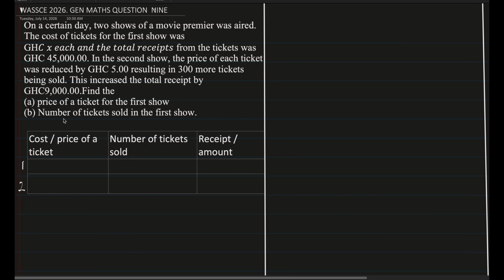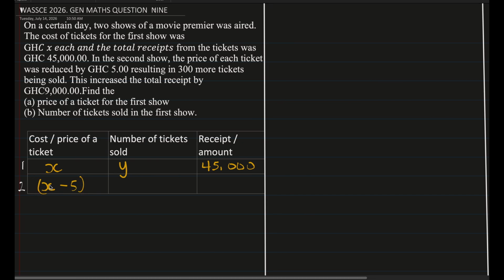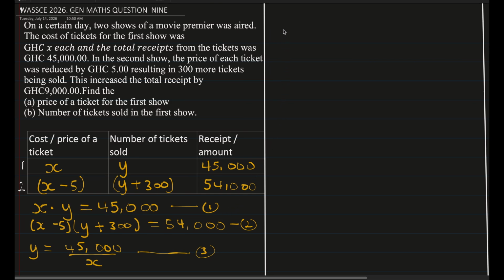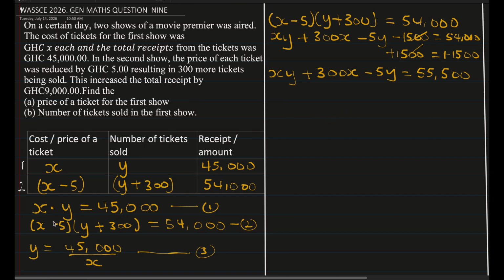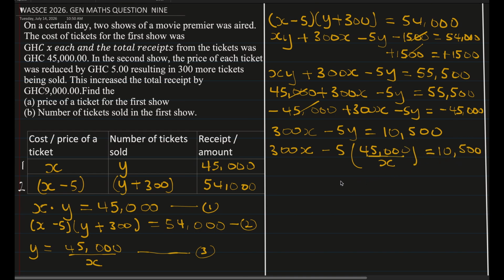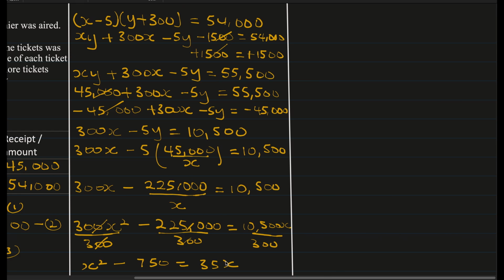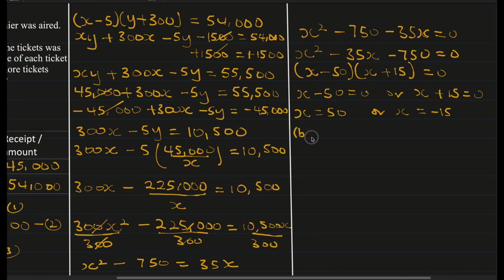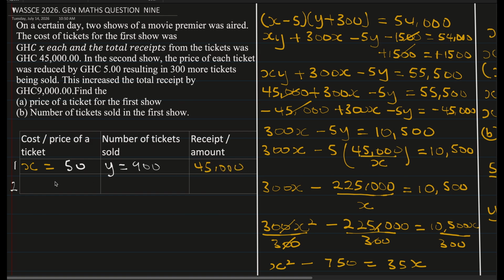2026 WASSCE GEN MATH QUESTION 9: Algebra Word Problem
In this video, we break down Question 9 from the 2026 WASSCE General Mathematics exam. This is a classic algebraic word problem focused on movie premiere ticket sales and total revenue. Using an advanced organiser, we show you how to set up two equations, perform substitution, and solve the resulting quadratic equation to find the ticket price and quantity sold.

Key topics covered:

Translating word problems into algebraic equations.
Using an advanced organiser for complex math problems.
Step-by-step substitution and quadratic equation expansion.
Calculating ticket prices and total revenue.